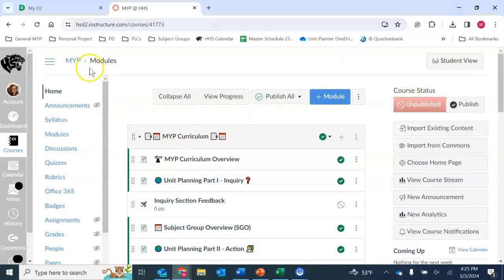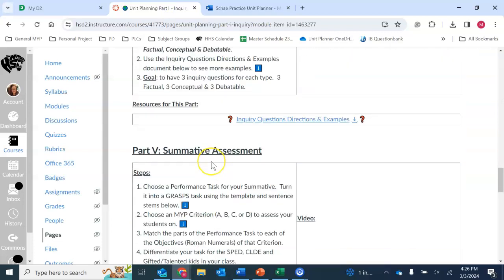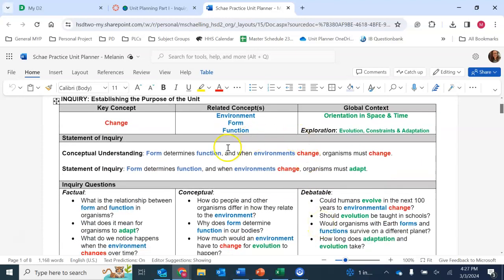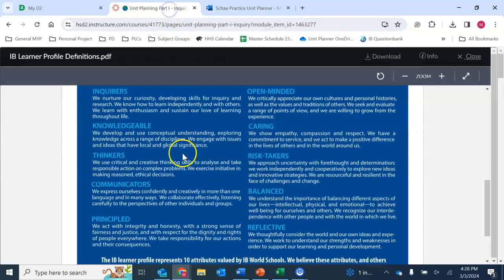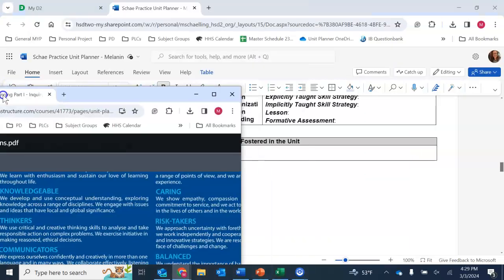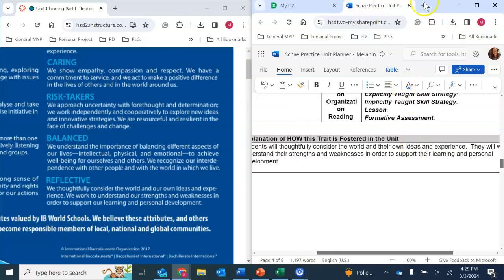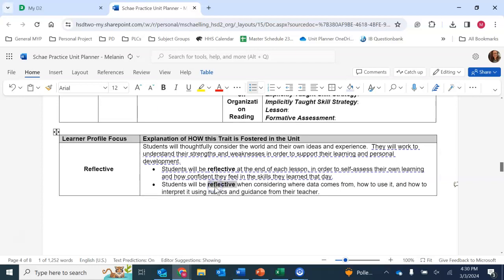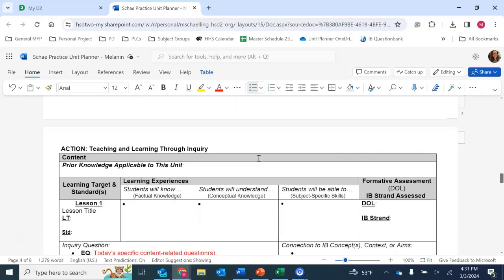MYP Unit Planners - Learner Profile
How do you fill out the Learner Profile section of your MYP Unit Planner?